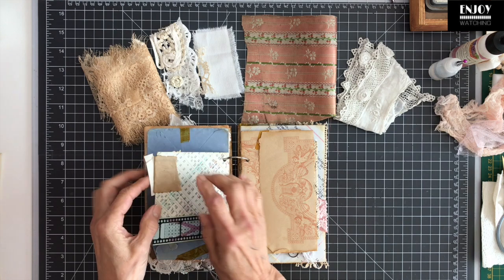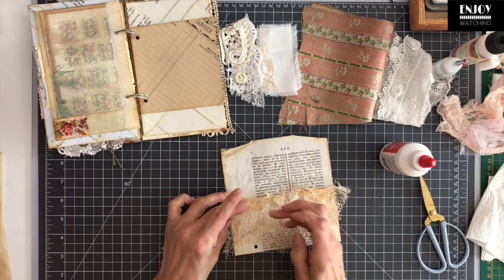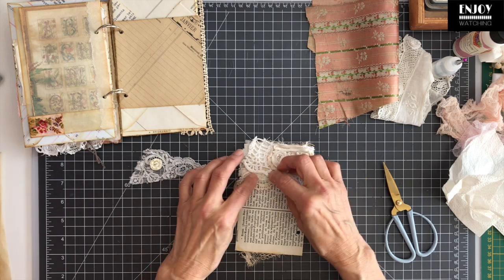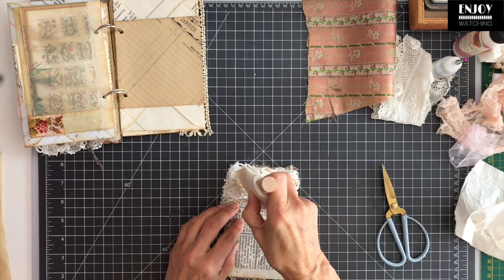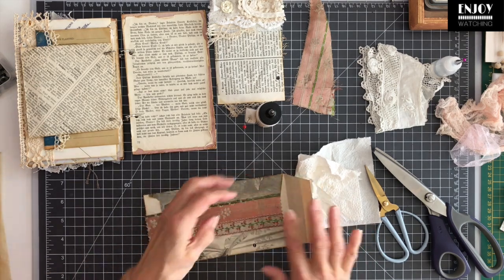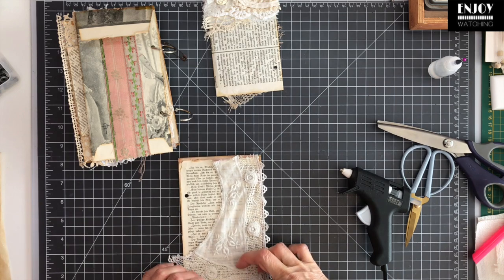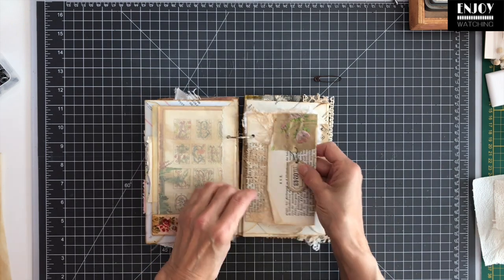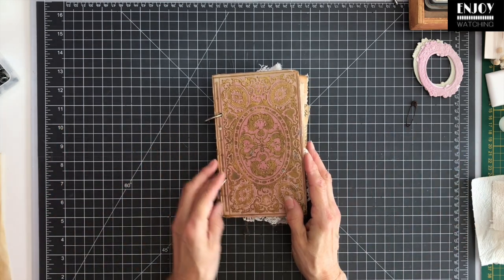Envelope Journal / Embellishing more envelopes / Craft with me / Part 8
If you liked this video I would appreciate a like and a comment, if you have any questions I would love to hear from you and I love to make more videos to inspire you 😀.

Today I’m decorating more envelopes in my Envelope Journal. Original vintage ones and made from vintage papers and documents.

Journal cover/book is from: Souvenir de la France:

Hugs Yvonne